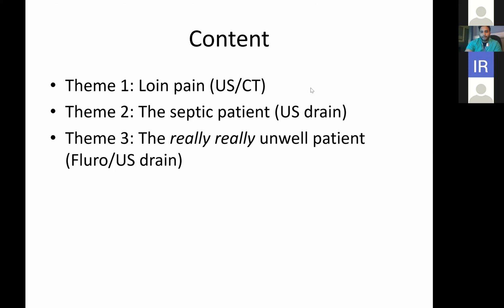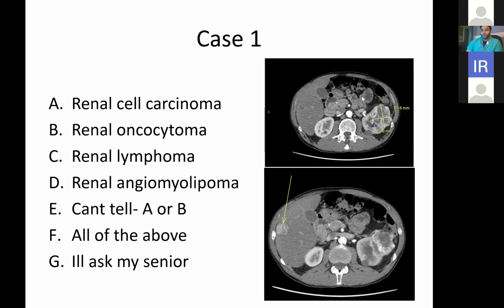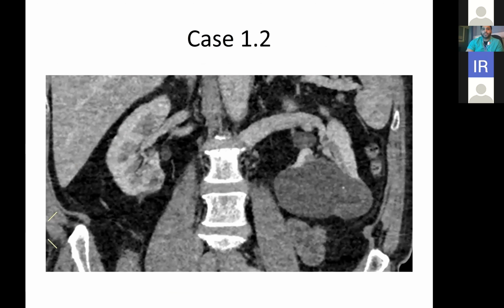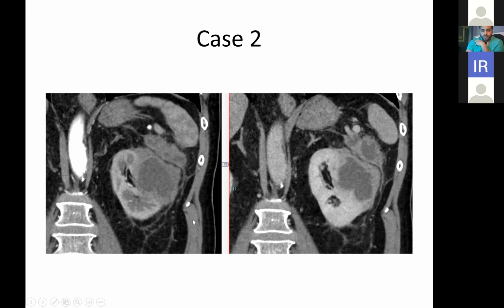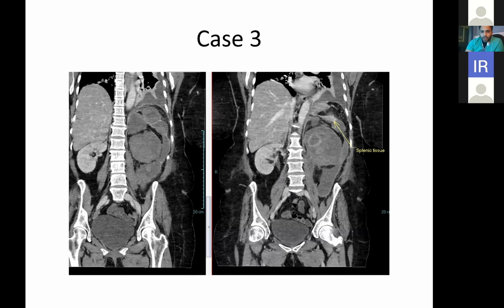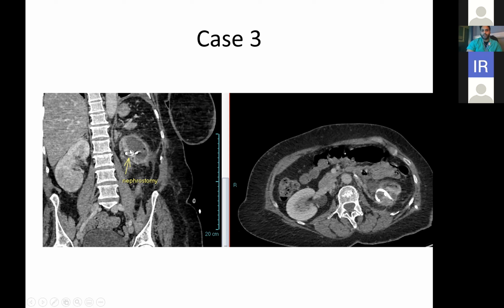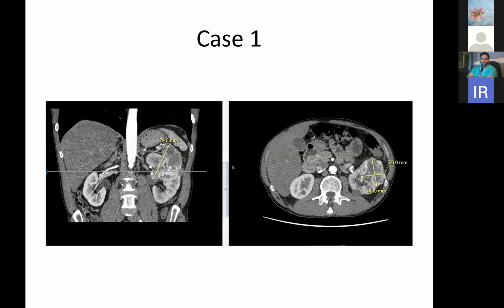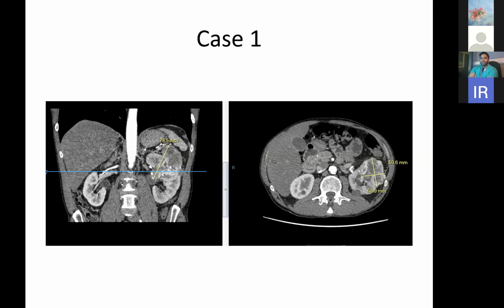Renal Imaging Part 1 | RadX Teaching Series